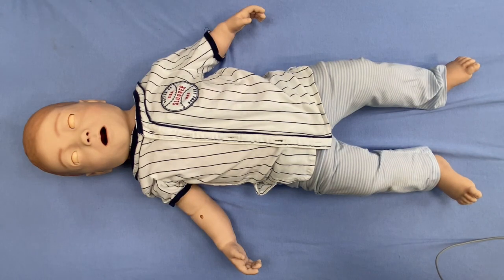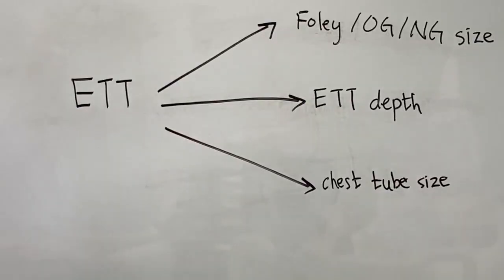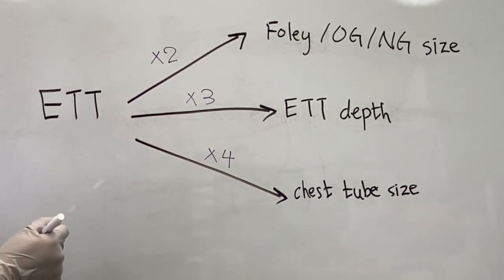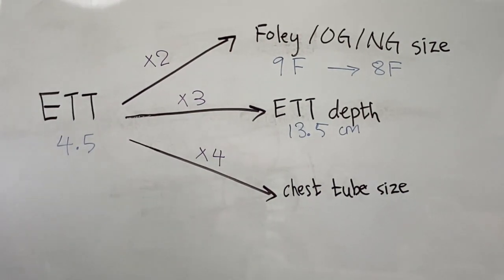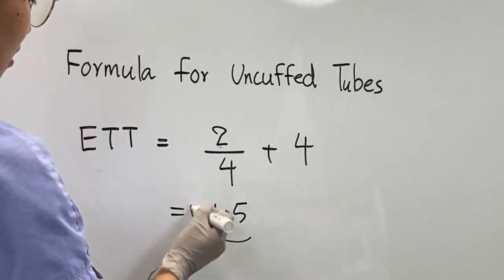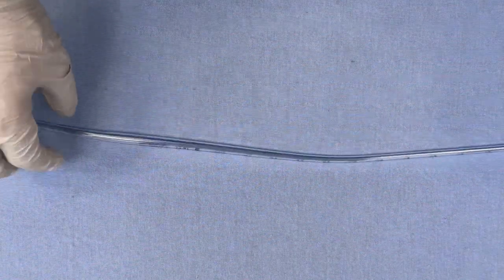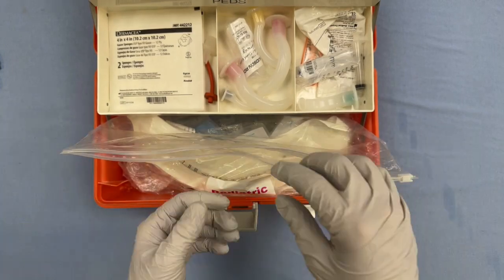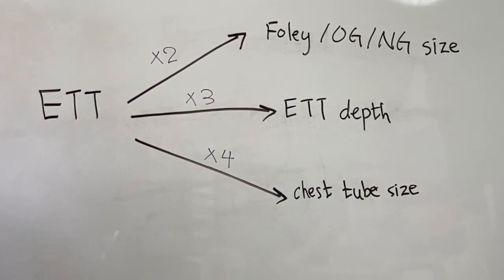Pocket PEM 2-3-4 Rule